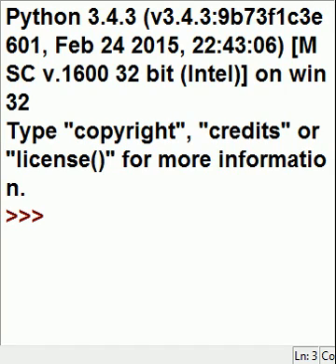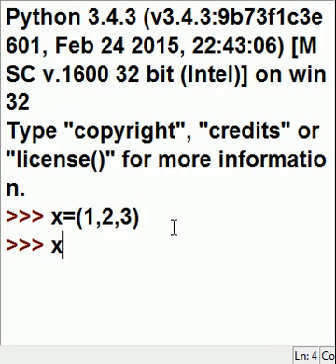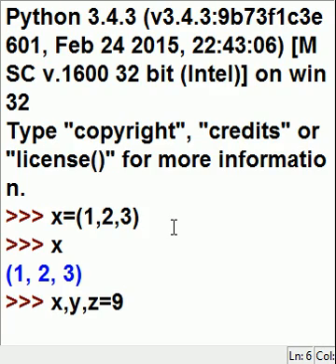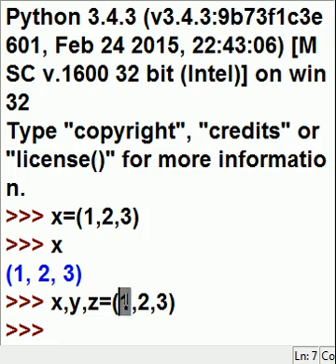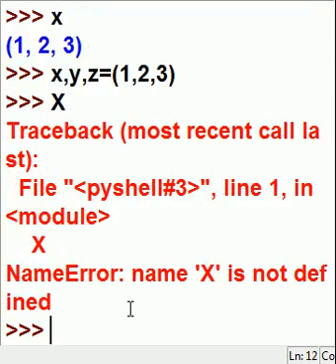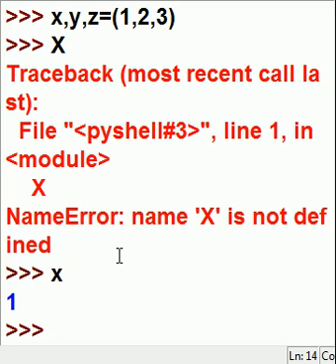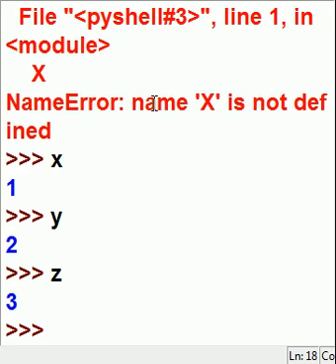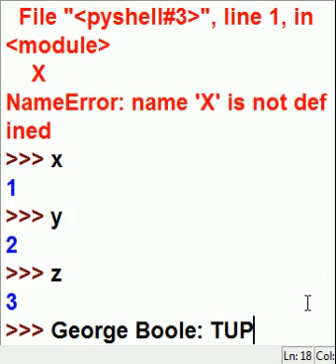Python Tuple Unpacking, Simple Example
Using Python, I unpack Tuple contents into the corresponding Lvalues, that is, the variables on the left of the assignment operator.